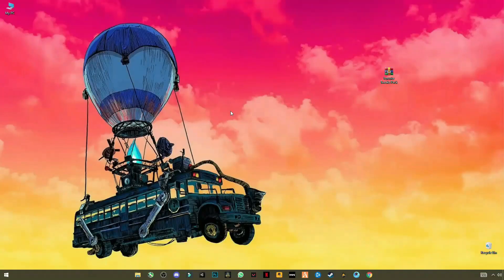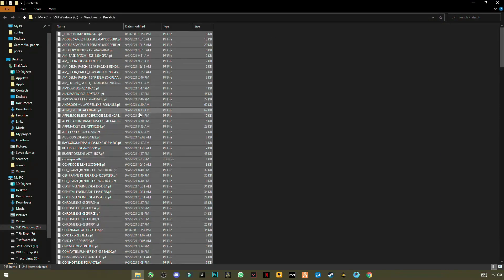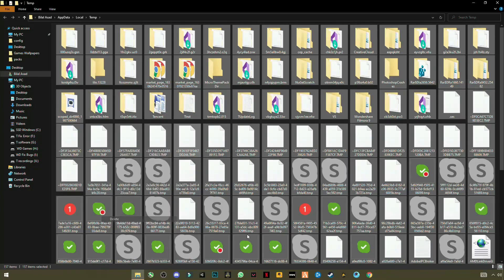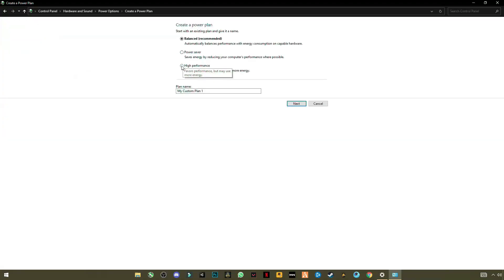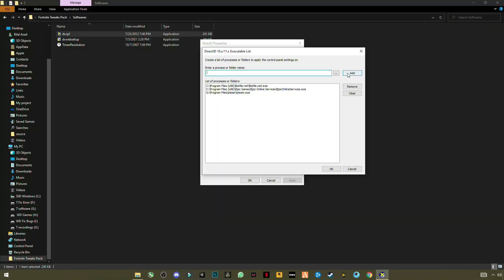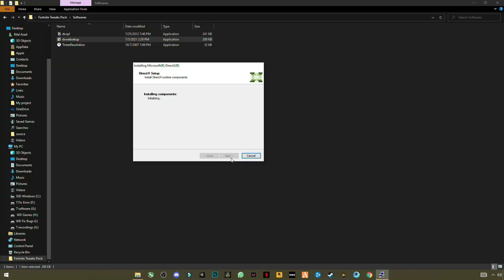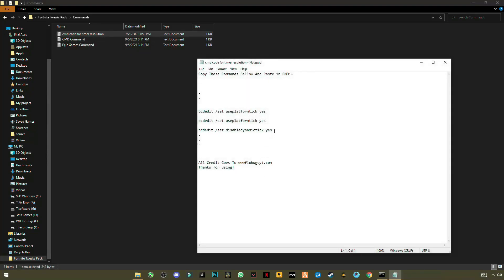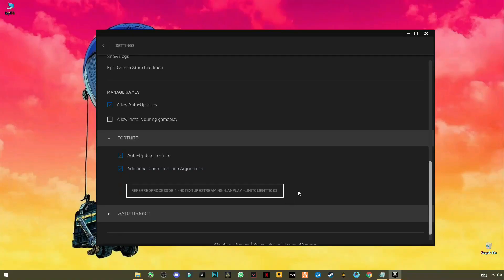Fix PERFORMANCE MODE For LOW END PC Fix Fps Drops & Get Max Fps 100+ - Fortnite Chapter 3 Season 4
▶Fortnite For LOW END PC Fix Fps Drops & Get Max Fps 100+ - Fortnite Chapter 3 Season 4
This tutorial is about How To Fix STUTTERS, FPS Drops & Boost FPS In Fortnite Chapter 3 Season 4! (2022) Which Gives You the Best Performance For Any PC Build. If You Wants To Boost Your FPS & Increase PC Performance So Make Sure To Watch Complete Video!
RAM:   8 GB ddr3 1600 MHz
Windows: 10 pro 64 bit
GPU:   R7 370 4gb AMD Spphire
Moniter: 60 Hz
Power supply: 500 mw